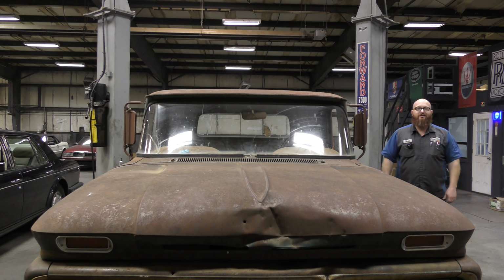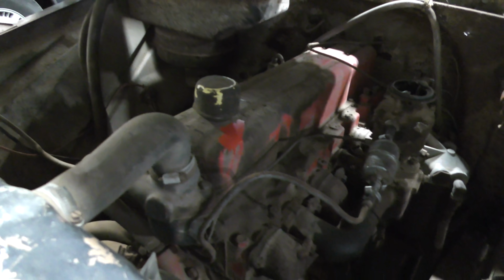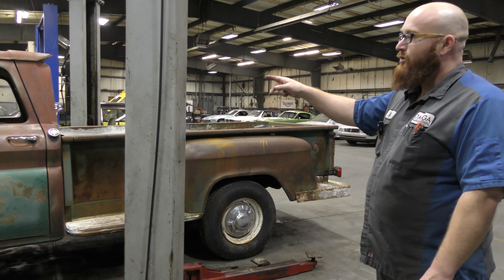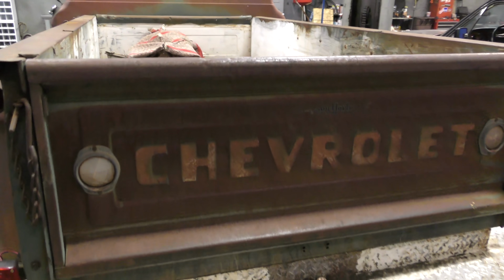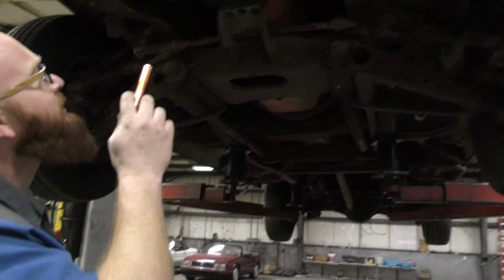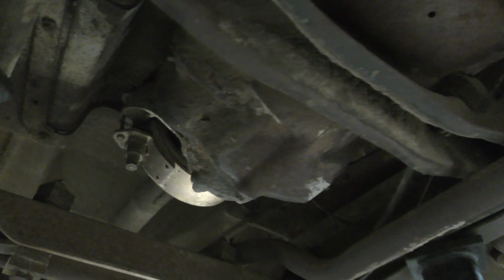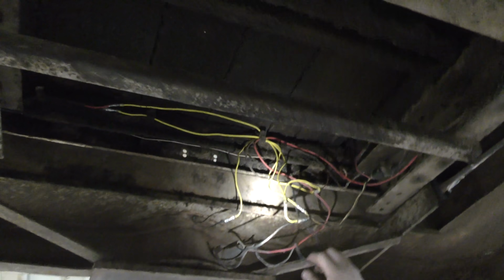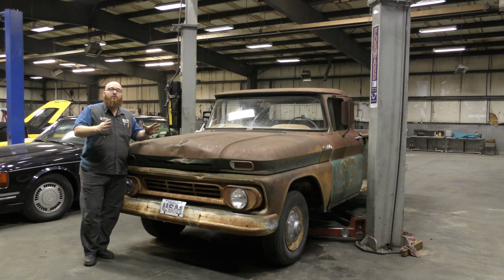Inspect the '62 Chevy C30 before the CAR WIZARD starts the Rolls Royce engine swap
Get a thorough look at the '62 C30 in true CAR WIZARD 🧙‍♂️ fashion: Over, Under and Through!